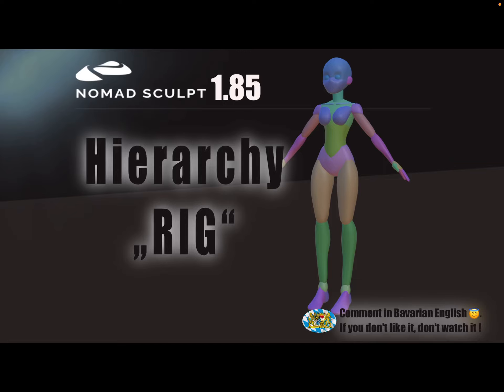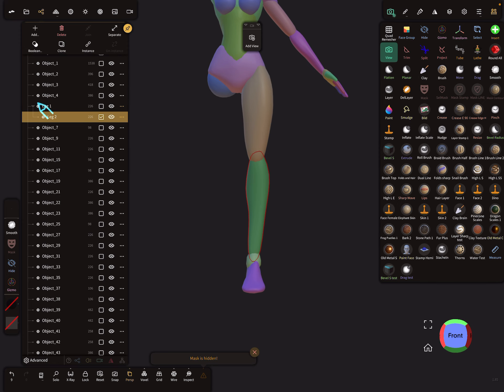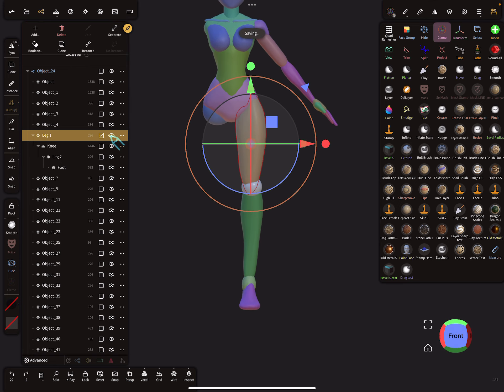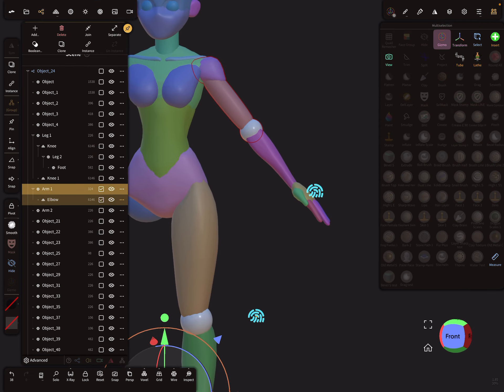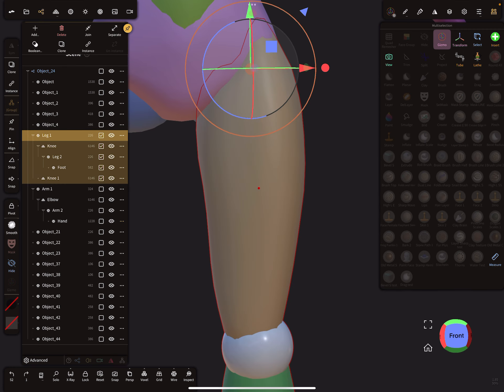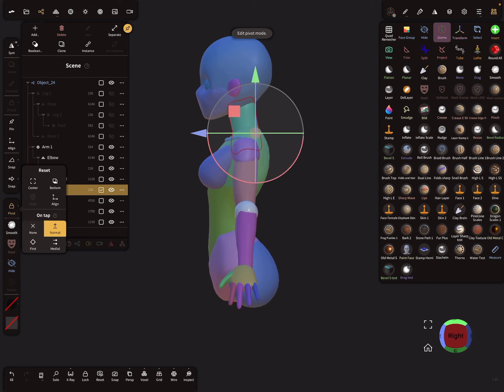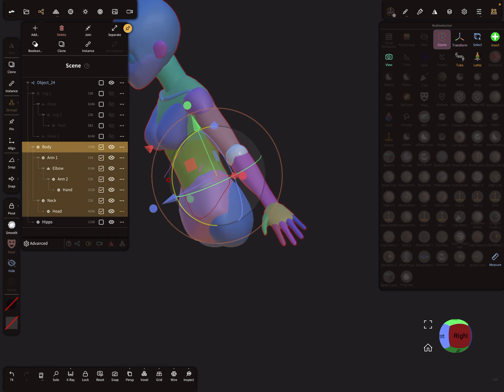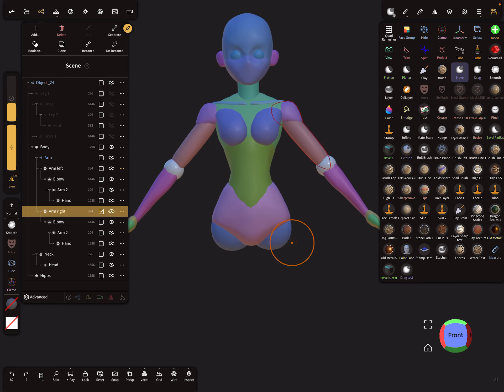Nomad Sculpt - Hierarchy to pose character & keep symmetry - Tutorial (V1.85 - 28.3.2024)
How to set a hierarchy to pose the character and keep symmetry for sculpting.